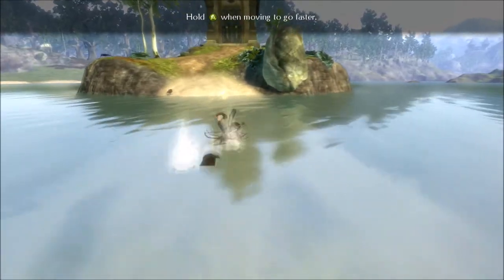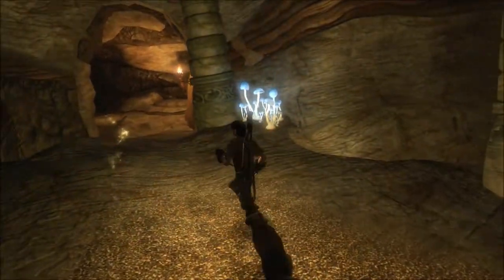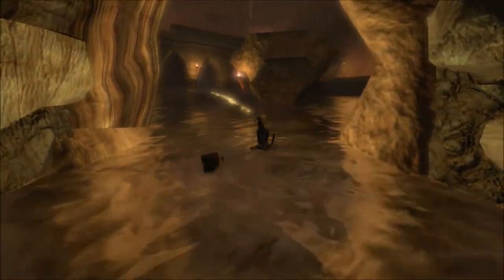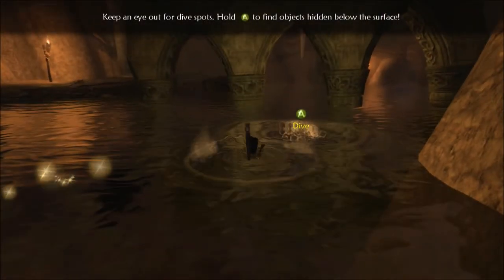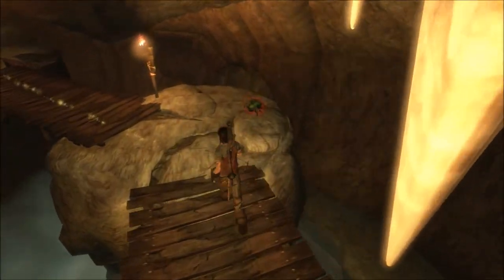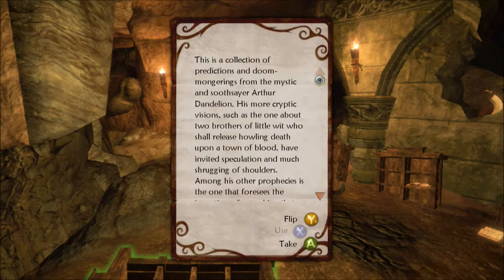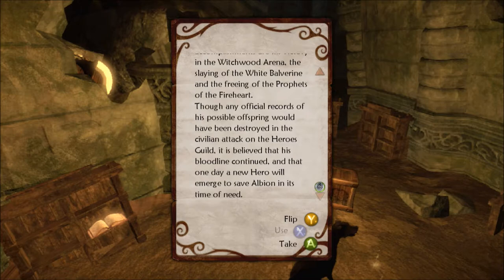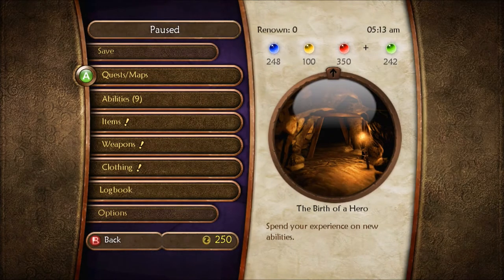Fable II Series, Episode 3: I AM A HERO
We delve into the tomb Theresa told us about, to prove that we are one of the long lost Heroes.